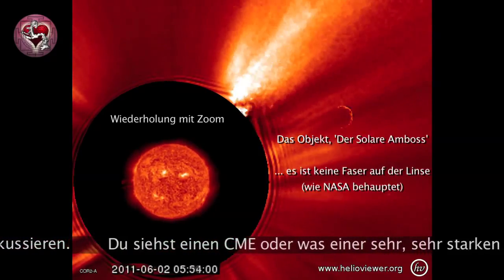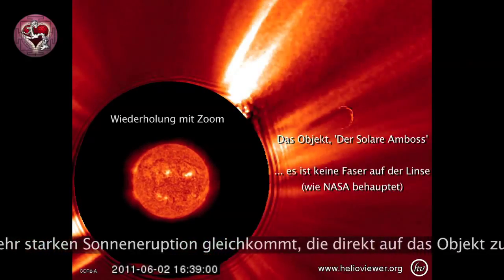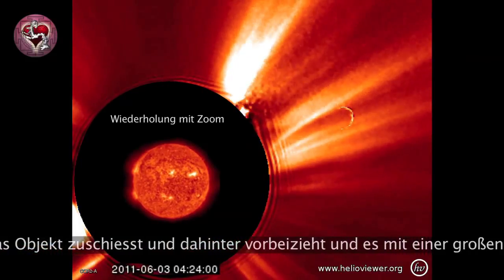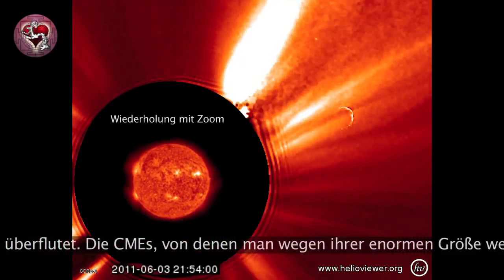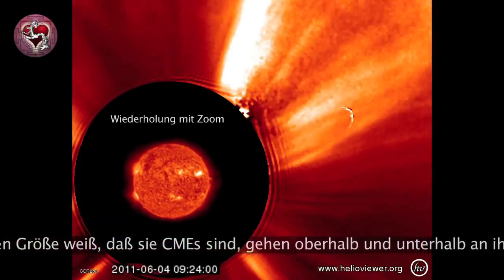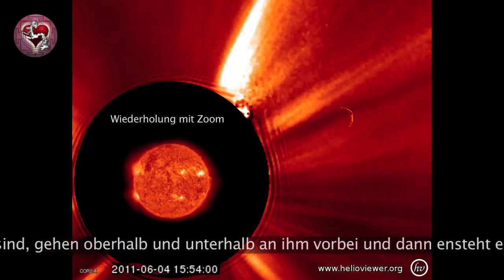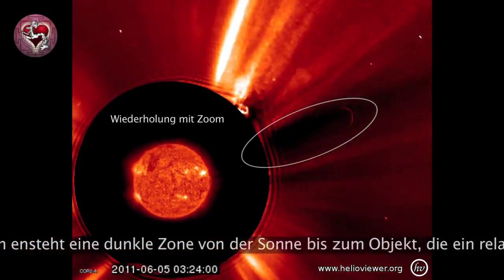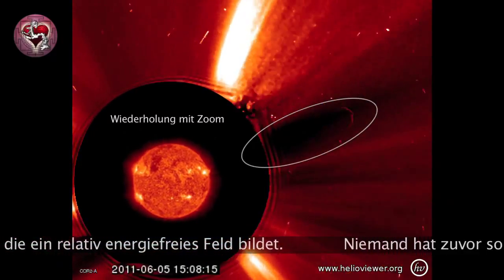EMVs, Sun Control and the Solar Anvil - James Horak - German subtitles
This video replaces the previous uploads.
Dieses Video ersetzt die vorherigen Uploads.

English:
Gigantic Object discovered near our Sun - The Solar Anvil
Six weeks of solar activity - timelapse from June 1. 2011 to July 12. 2011
Composit of images from SECCHI COR2-A and SECCHI EUVI-A 304

James Horak explains some astonishing phenomena we witness around our Sun. Next to the Sun, in a two o'clock position we see an object that is called the 'Solar Anvil' and has never been mentioned by science. This object is larger than all our planets together and has been there all the time and is captured by solar observatories in space and now published for the whole world to see. The sensation being that these images are actually presented to us unexplained and that science does not even ask what it is, at least publicly. NASA claims it is a fiber from the coat of Santa Claus, but everybody knows the true abbreviation for NASA: Never A Straight Answer. The Naval Research Laboratory does not seem to care though...

Deutsch:
Gigantisches Objekt in der Nähe der Sonne entdeckt - Der Solare Amboss
Zeitraffer der Sonnenaktivität vom 1. Juni bis zum 12. Juli 2011
Komposit der Bilder von SECCHI COR2-A und SECCHI EUVI-A 304
zur Verfügung gestellt

James Horak erklärt die erstaunlichen Phänomene, die wir in der Nähe der Sonne beobachten können. In einer 2 Uhr Position sehen wir ein Objekt, den Solaren Amboss, der bisher nie von der Wissenschaft erwähnt wurde. Dieses Objekt ist einhundert mal größer als alle Planeten des Sonnensystems zusammen und war schon immer dort und wurde von den Sonnenobservatorien im Weltraum abgebildet und ist nun für die ganze Welt zu sehen. Diese Sensation wird uns mit dem Kommentar der NASA präsentiert, dies sei eine Faser vom Mantel des Weihnachtsmanns aber jeder kennt die wahre Abkürzung für NASA: Niemals eine ehrliche Antwort (Never A Straight Answer). Das Naval Research Laboratory scheint es nicht zu kümmern...